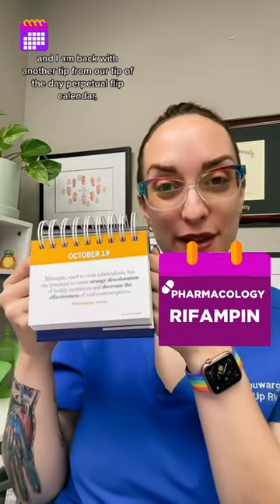Tip of the Day - Rifampin: Pharmacology SHORT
🌟 It's time for a dose of knowledge, straight from our Tip of the Day calendar! 🗓️📚 Today, let's unravel the mysteries of Rifampin.

Can you answer this bonus question? 🤔💬
Drop your answers below ⬇️ and let's see who's on point with this essential tip! 💯🏥